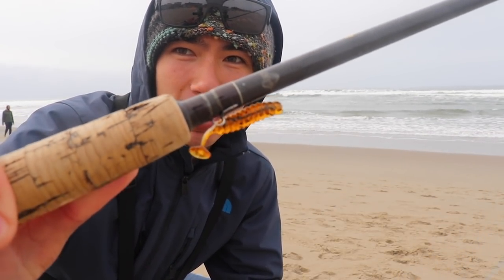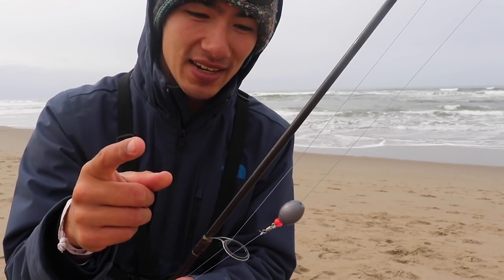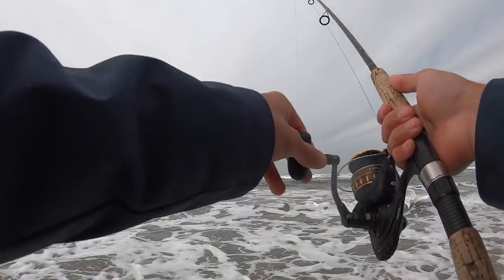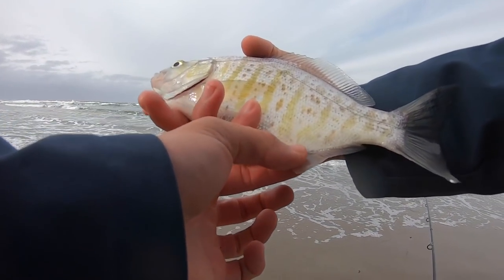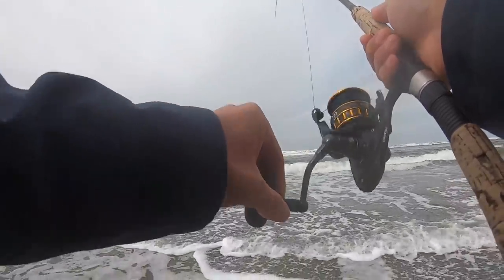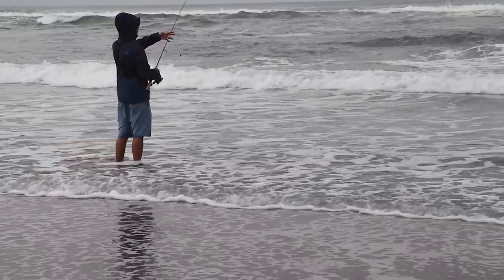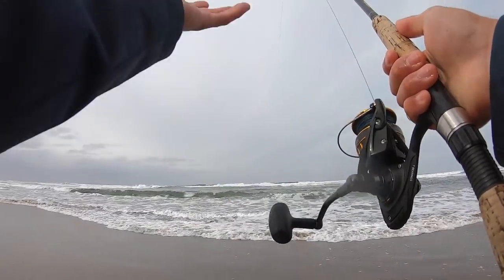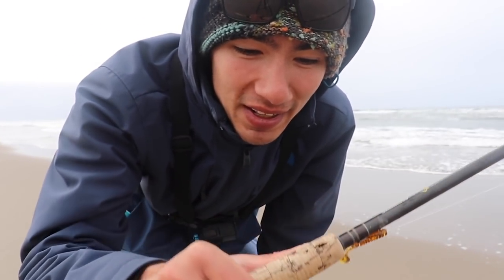How To Catch Surfperch Using Plastic Grubs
Surfperch can be targeted in a variety of different ways. One of the oldest methods known to fishermen is to Carolina rig a small crappie grub and work it in and out of the surfperch strike zone. In this video, I show the method I used growing up to catch these surfperch. There are many different shapes and sizes but here are the grubs I used in this video

Fishing Gear:
Daiwa BG 4000
RUNCL Braided Line (30 Pound)
Sand Crab Net
Sand Spike Rod Holder